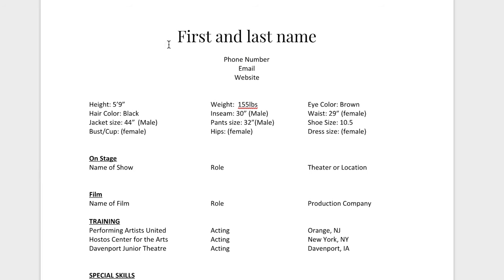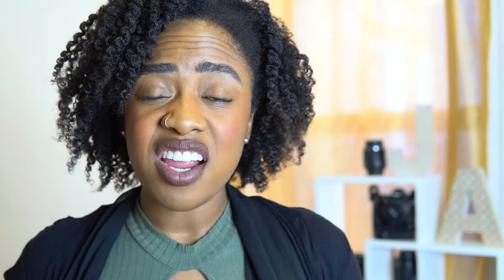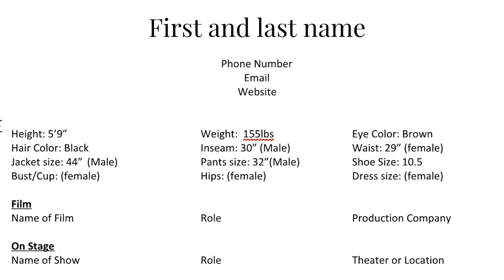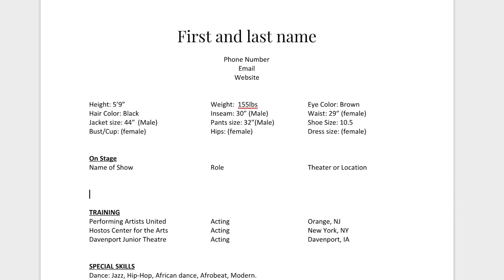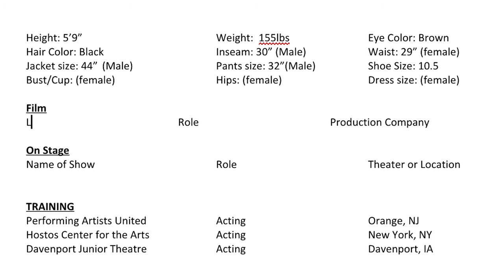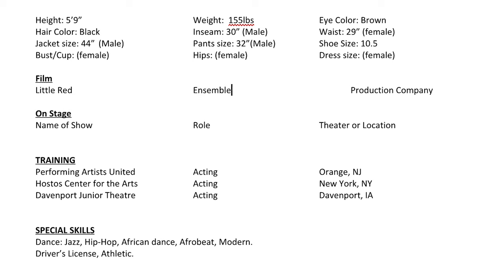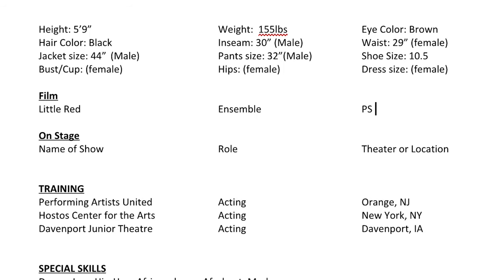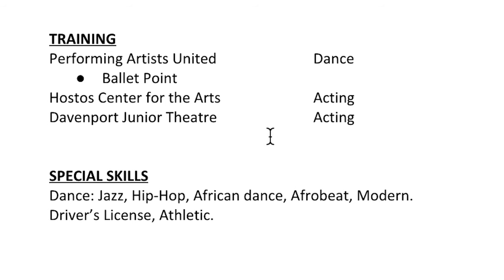Making an Actor Resume: Everything you need to know!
New to acting? Looking for a quick and easy way to put together an Actor Resume No Experience needed! Here is an example for everyone who needs an Actor Resume Example. This is for beginners, to help you get the ball rolling! You can't start acting without a resume!

Want to hear about my Actor Stories... too real to make a video about?!
JazellesArtistry.com/cameraconfessions

‣ goo.gl/7JgRde

🤩ABOUT
My name is Jazelle and I'm a Black & Columbian actor, acting coach & photographer creator based in New York City.

📚 FAQ'S
‣ Yes, I'm the actor from ABC's What Would You Do?!
‣ I teach acting all over NYC!
‣ My favorite color is yellow!